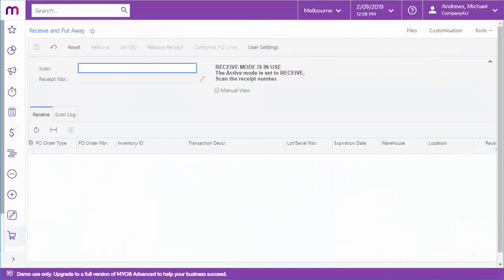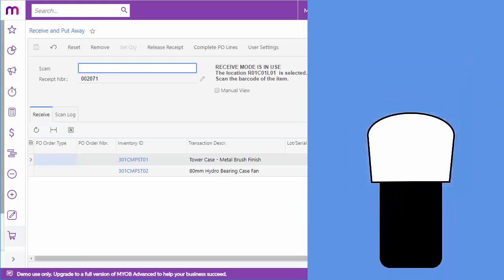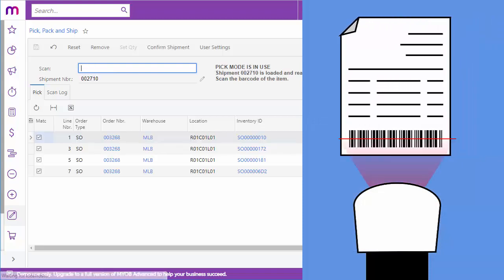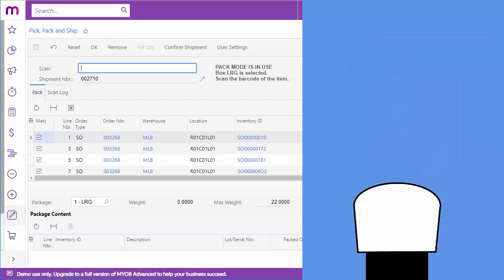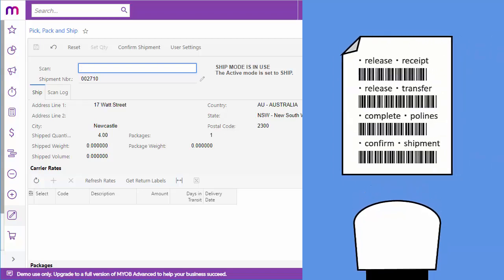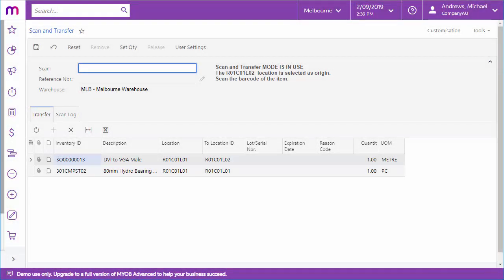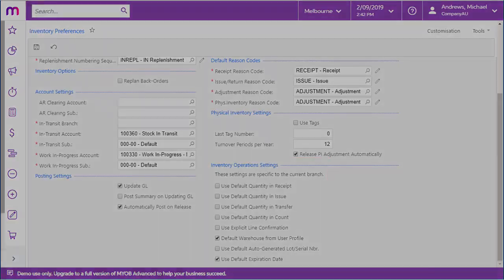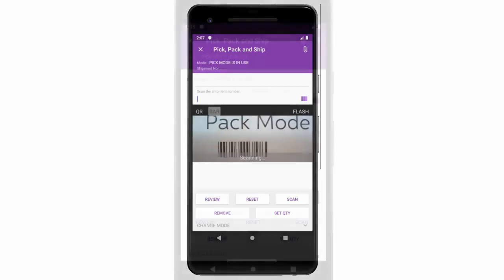How MYOB Acumatica Streamlines Automated Warehouse Operations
Explore how MYOB Acumatica transforms warehouse management with automation tools that reduce errors, speed up processes, and eliminate paperwork. This demo walks through barcode-based scanning workflows for receiving, packing, shipping, and inventory counting—using either a handheld scanner or the MYOB Acumatica smartphone app. Learn how to configure operations that fit your organisation’s unique needs while boosting accuracy and customer satisfaction.